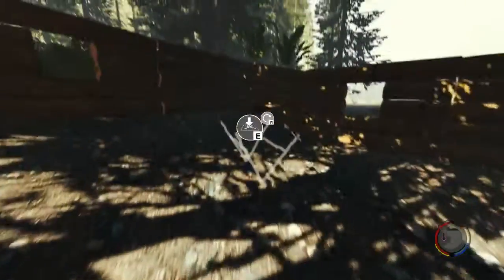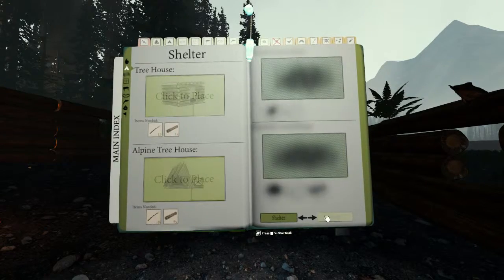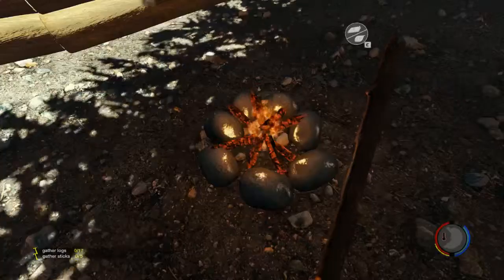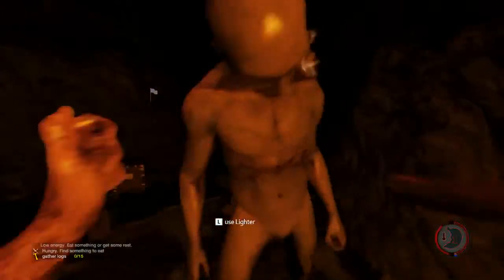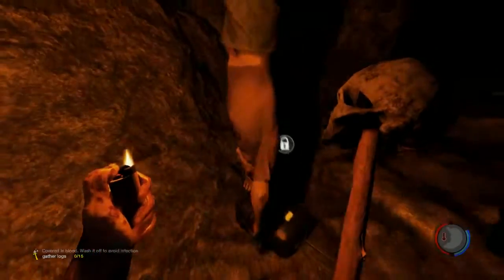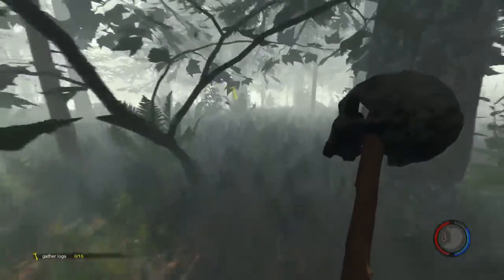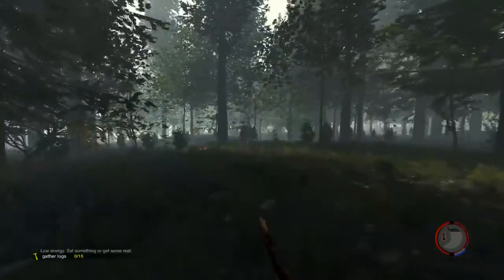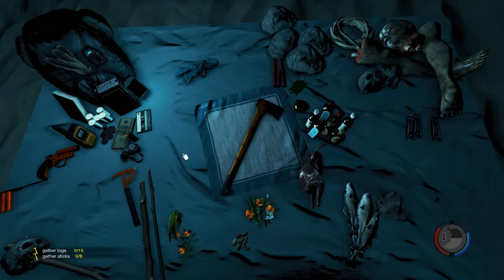Bloodborne looks awesome